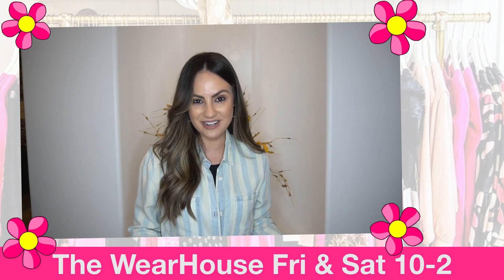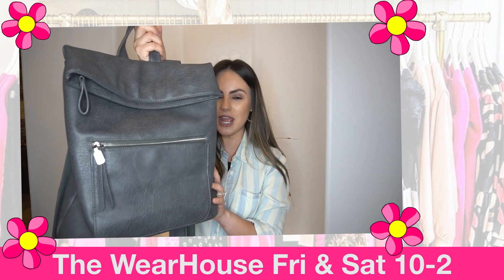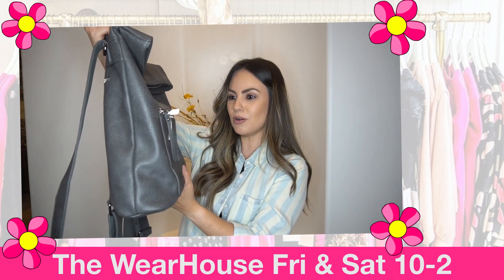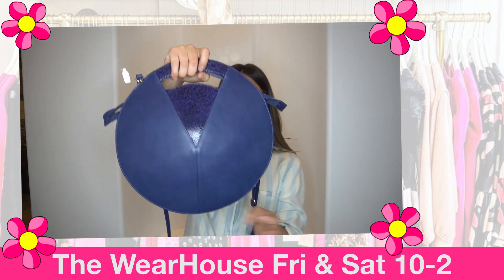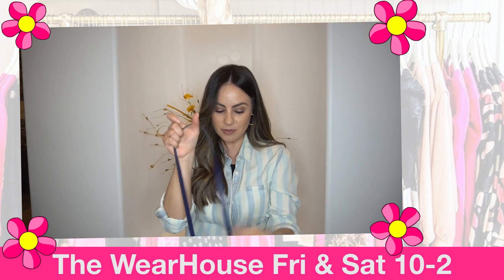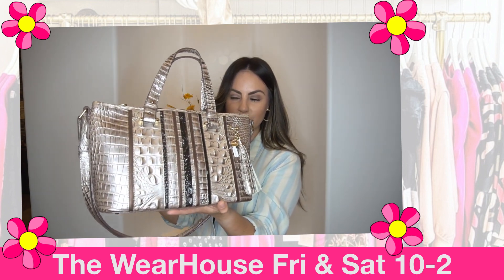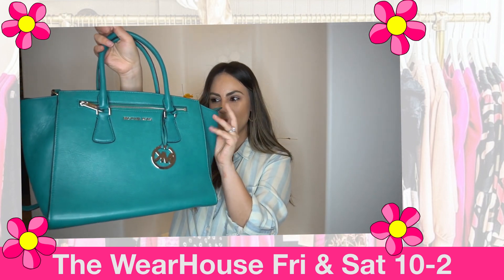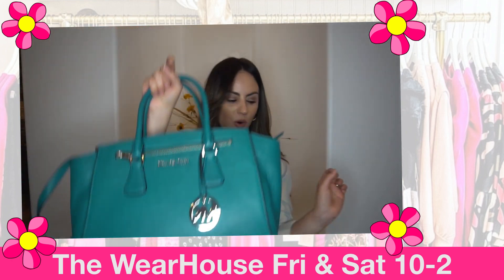The WearHouse Fri & Sat 10-2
THE WEAR HOUSE IS LOCATED AT GEE LORETTA! YOU CAN FIND THREE CATEGORIES OF WOMEN'S FASHION. CLEARANCE, CLOSEOUTS, AND CONSIGNMENTS!

Closeouts - This merchandise is from our vendors, special buy, or from our exclusive fashion suppliers. We also have one of a kind samples from our sales reps.

Consignments - We call this our Second Story merchandise. This previously loved fashion. This merchandise is mostly new with tags and comes from our prominent Gee Loretta customers. You will find fashion that is still up to date and in amazing condition.

The WearHouse at Gee Loretta!